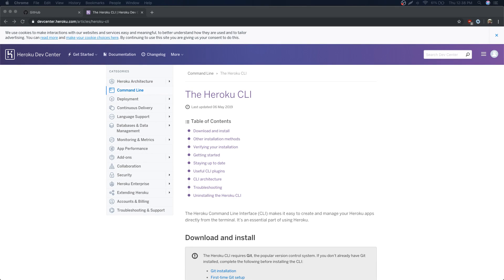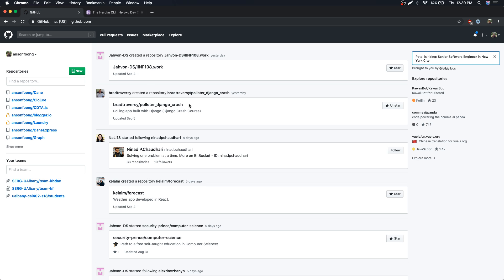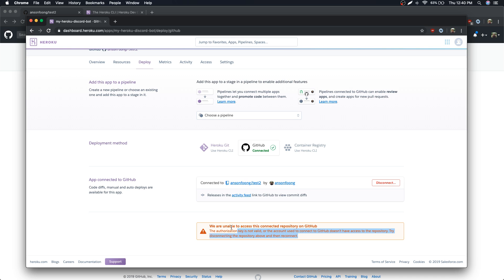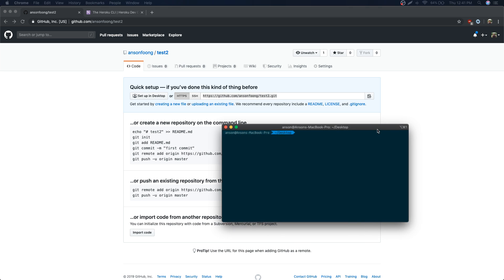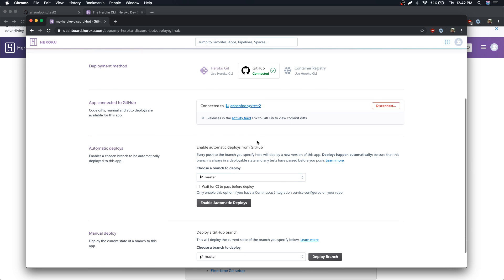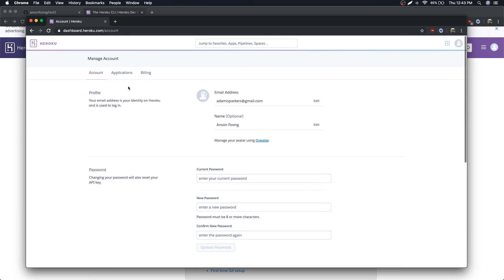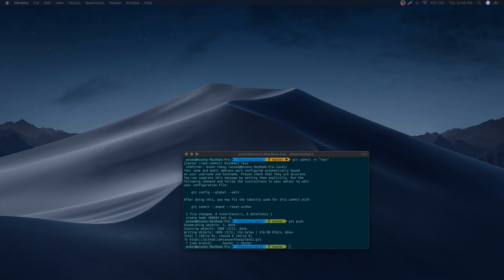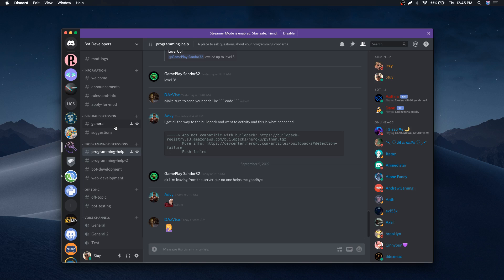How to fix - Heroku Authorization Error with GitHub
I've been getting a lot of comments from viewers saying that Heroku does not have authorized access to their repository even though they successfully connected their GitHub accounts.

It was quite strange not being able to find any solutions to this problem on Google as it seems to be a common issue. But the issue itself isn't specifically an authorization issue.

In this video I'll show you how to fix the Heroku authorization issue, so you can actually continue with deploying your apps.

Special thanks to Advy from our Discord server for submitting a ticket and telling me about this.